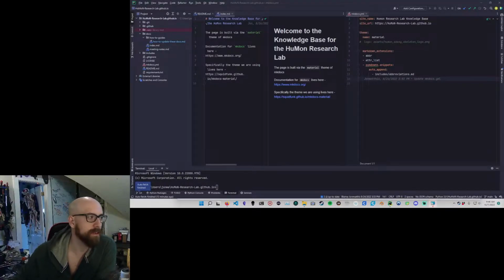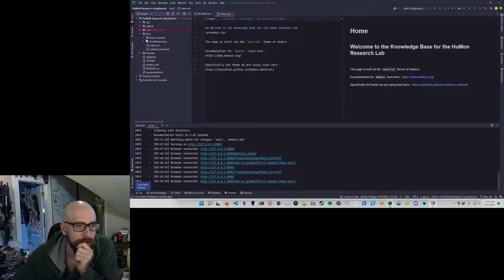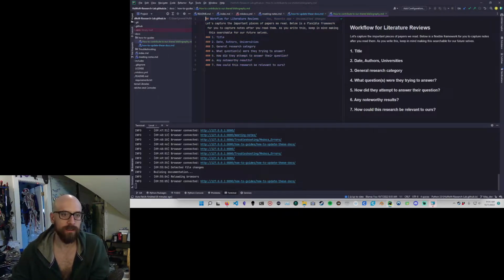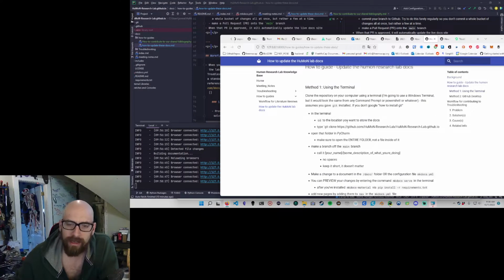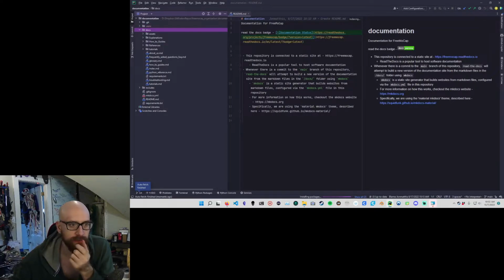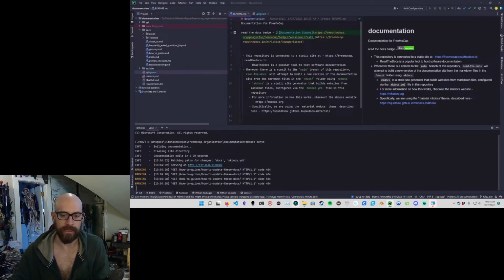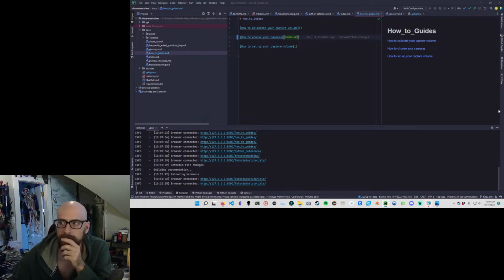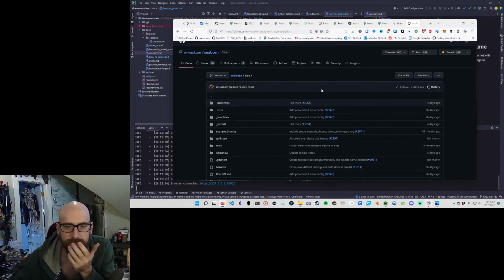Quick review of Kiley's work in building docs/knowledge base for the HuMoN lab and FreeMoCap Project